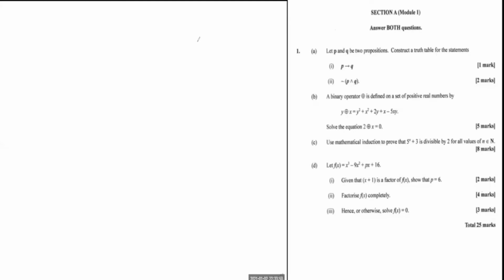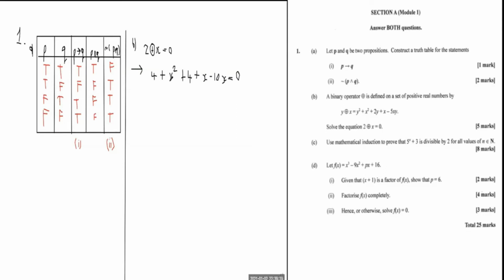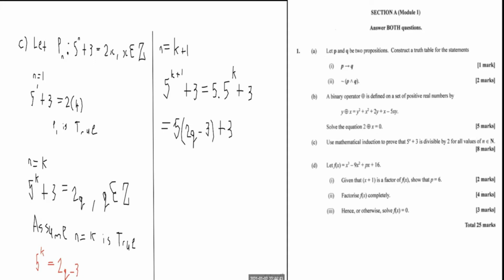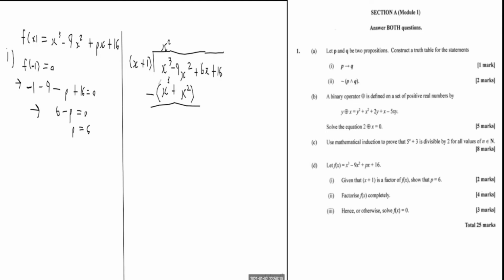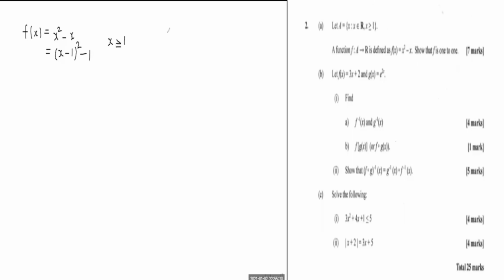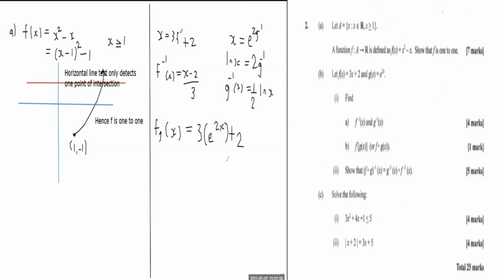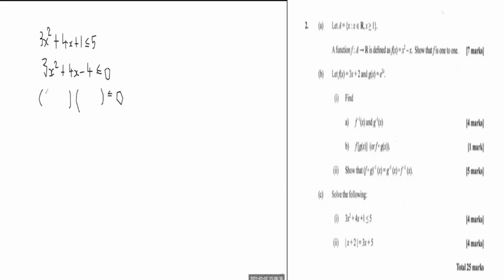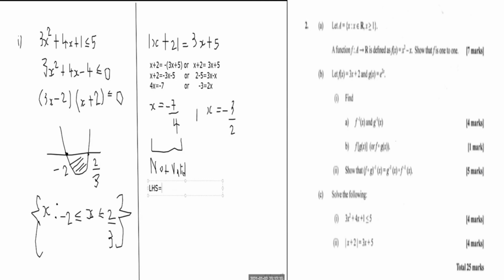PURE MATHEMATICS UNIT 1| JUNE 2013| MODULE 1 SOLUTION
A WORKTHROUGH VIDEO OF JUNE 2013 MODULE 1